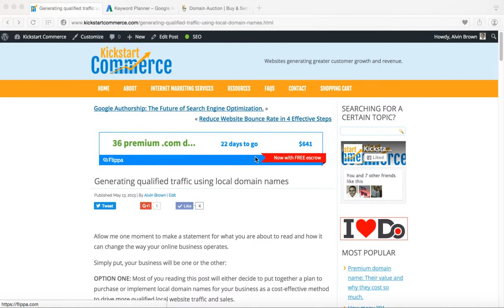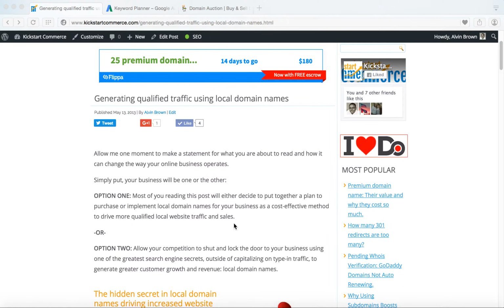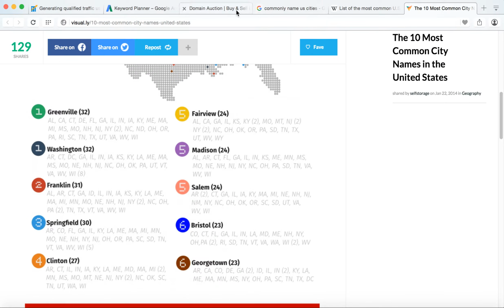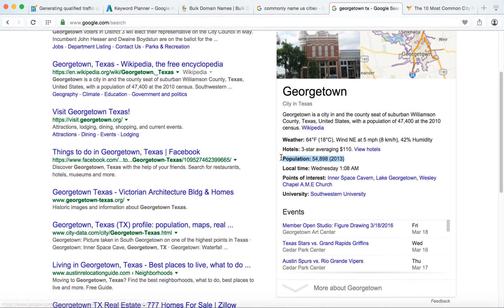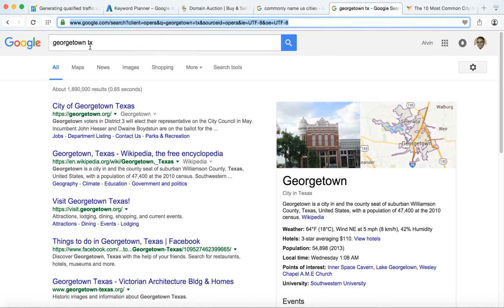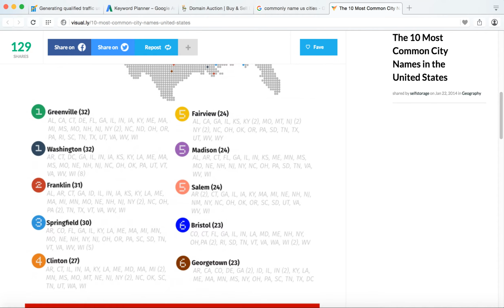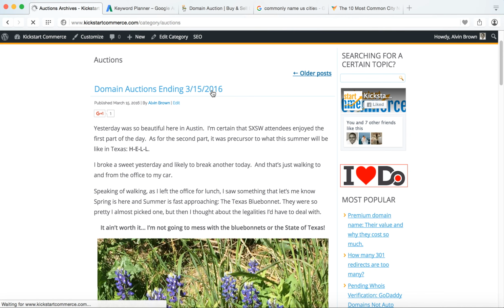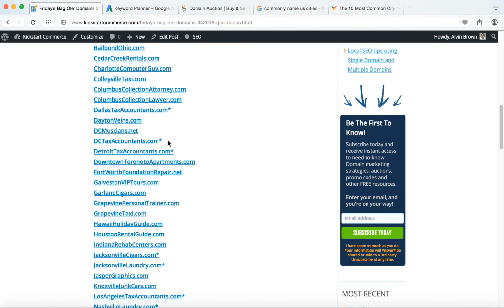Domain Investing: How to Develop and Flip Geo Service/Keyword Domains (Short Version)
There is no marketing fluff.  This is a hands-on strategy that I've used to quickly rank and sell websites in a 9-12 month period, and flip domains within days.

This tutorial walks you through a step-by-step process for developing and flipping geo service and keyword domain names.

Said another way, most business owners don’t think about this concept when launching their business.

Business owners simply choose a domain name based on a “brand” name that will best represent their business and its brand.

In this tutorial, I show you how to choose profitable domains for commonly named cities in the US.  Using commonly named US cities increases the probably for profit and success.

I then walk you through how to value geo service and keyword domains, and how to email and leave voice messages for customers who NEED the domain to do more business.

Last but not least, take advantage of GoDaddy's Domain Discount club to lower domain prices when making your purchases

Watch this video, and then be sure to visit KickstartCommerce.com and read the following: